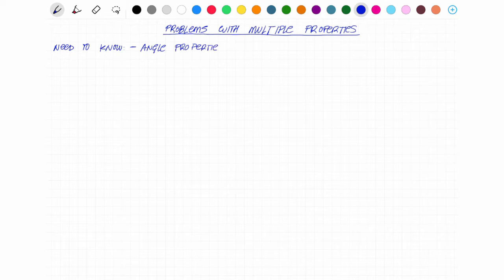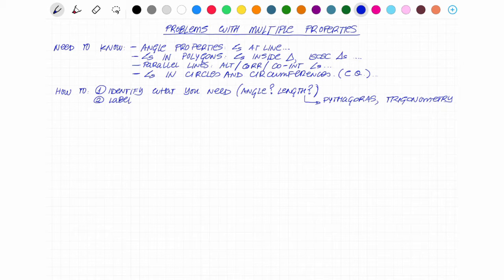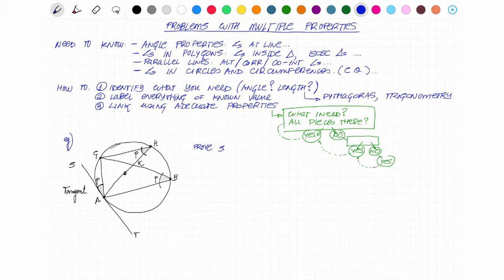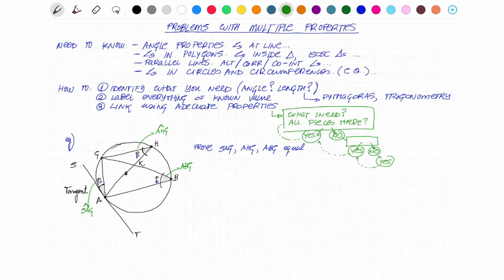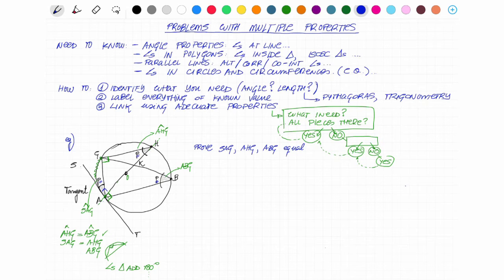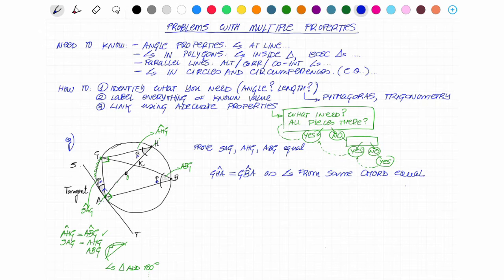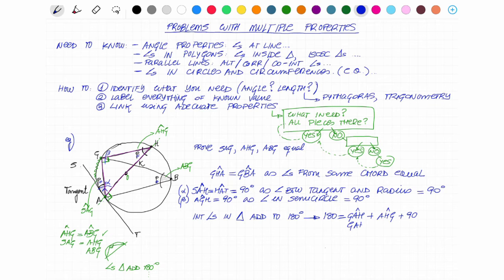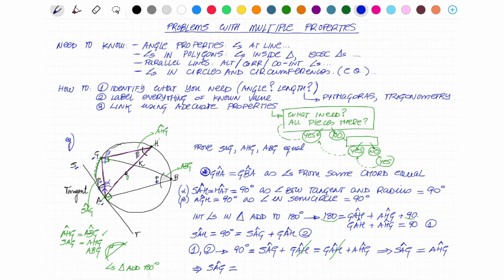L1 1.6 Solving problems with multiple geometric reasons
NCEA L1 1.6 Geometric reasoning
Solving problems with multiple geometric reasons

0:00 Intro
1:35 How-to step by step
3:45 Example, part a: thinking about the strategy and collecting the pieces
7:45 Example, part b: solving the problem

The problem in the example is a past external exam. You can get the originals of those in NZQA's webpage.